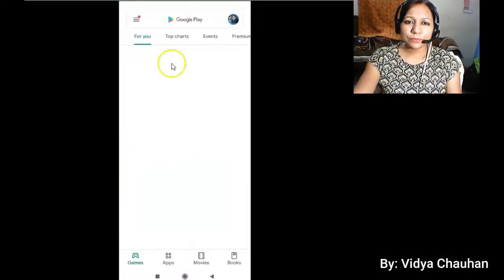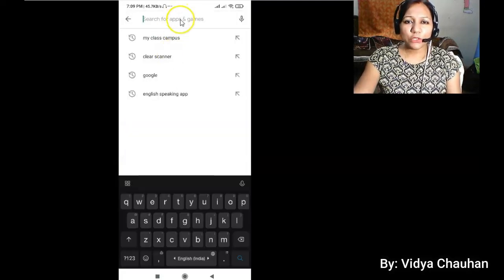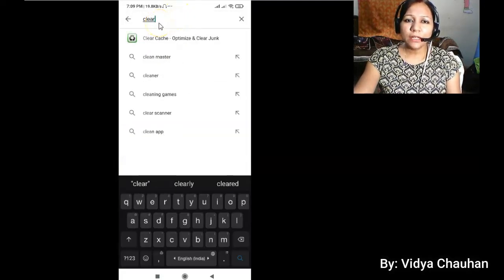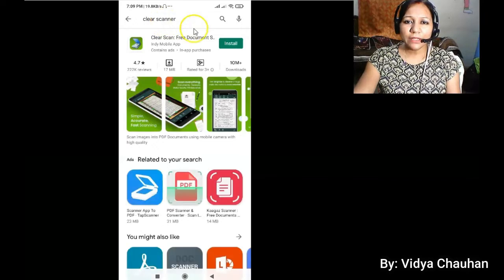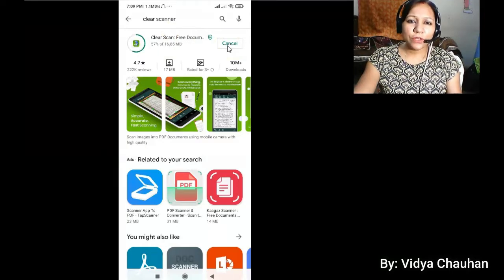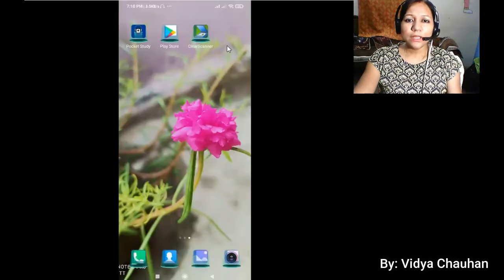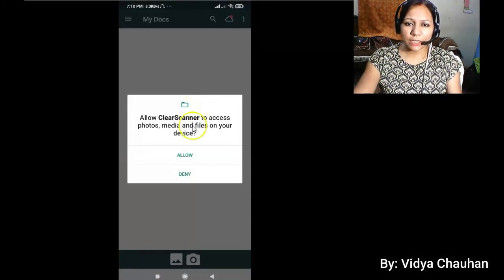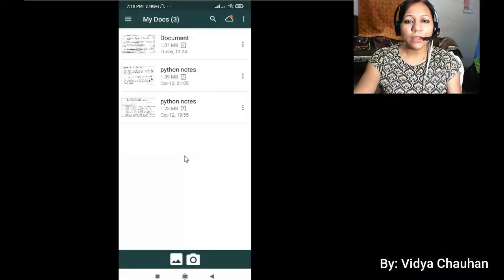How to Use Clear Scanner to upload images???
Clear Scanner PDF Scans is a free app that lets you get a PDF copy of your documents by taking a photo of them just like an office scanner. Running around just to find a scanner is no longer necessary. You can download this app on your phone and get digital copies of notes, papers, contracts, and more with a single press of a button. Organize and edit the files in-app when you scan documents.